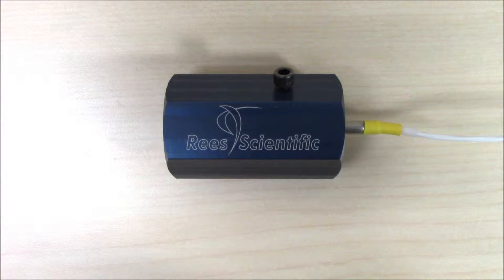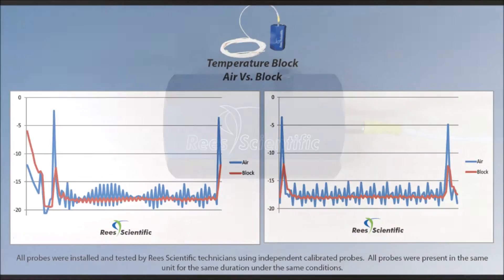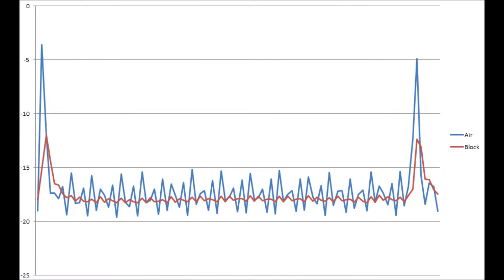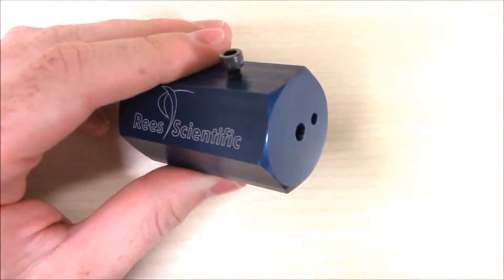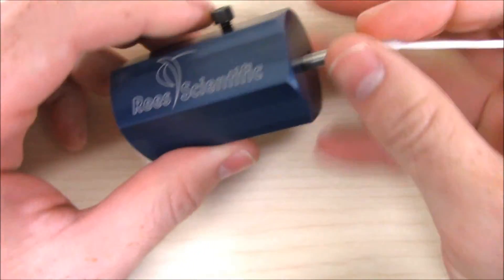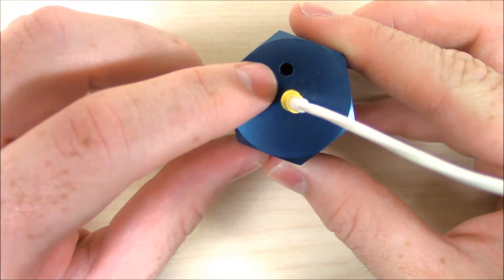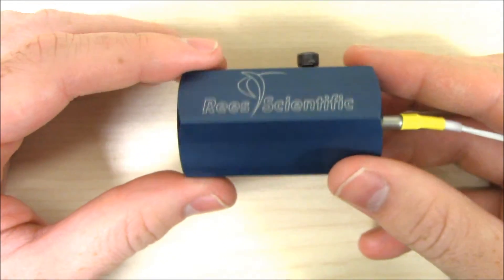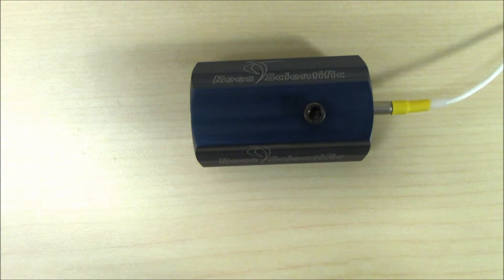Temperature Block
More Rees Scientific tutorial videos are available under the customer link.